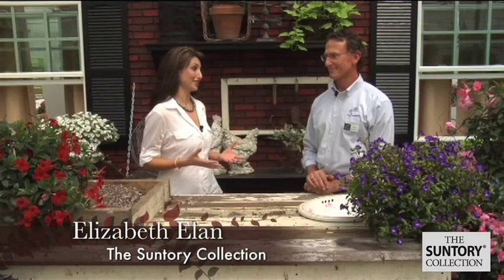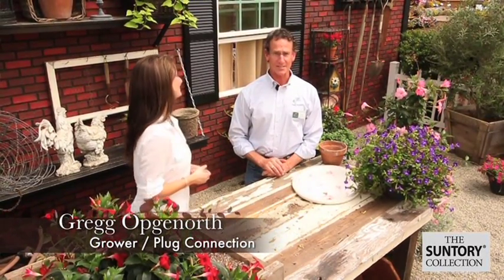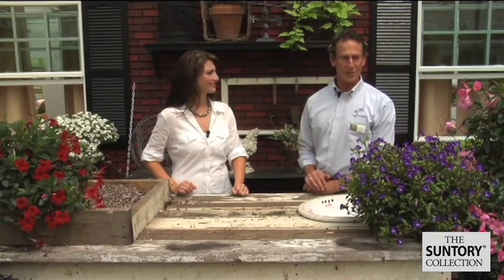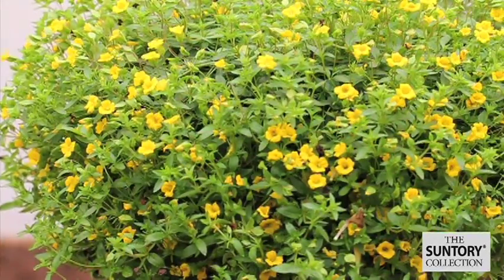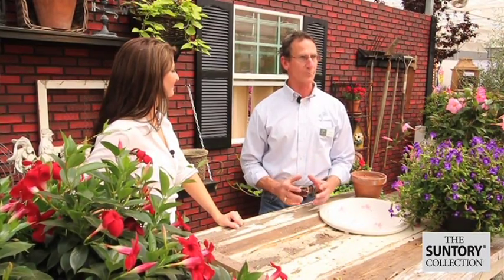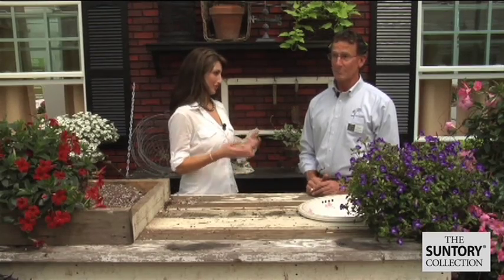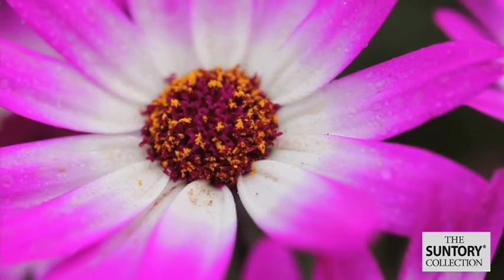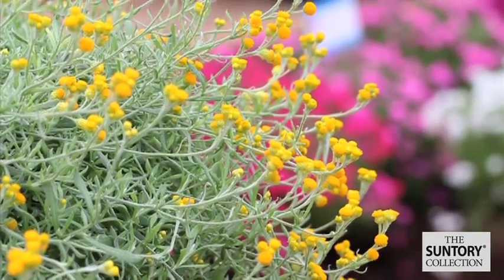California Grower Shares Love for Suntory Products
Greg Opgenorth, a respected and successful grower out of Southern California at Plug Connection, produces hundreds of varieties for retailers around the country. Today in this short interview, he is eager to explain his love for Suntory and its varieties. He holds tremendous respect for Suntory's quality criteria and standards of garden performance, which include high vigor, well-formed and floriferous plants, and quick rebounding periods. In just 20 years, Suntory has had a huge impact on the market and created what now are considered to be the standards in the industry. It has raised the benchmarks of plant and garden performance and continuously upgrades older varieties for quality. Suntory accommodates consumer requests and delivers plants customers will be extremely satisfied with. As a grower and distributor, Greg believes there are a range of benefits for choosing Suntory products and commends their wide range of color, plant variety and limitless potential for combination plantings. With so many options, you'll never get bored planting your containers or garden and will be able to enjoy months of color and beautiful flowers from Suntory! Presented by Elizabeth Elan and Greg Opgenorth of Plug Connection.